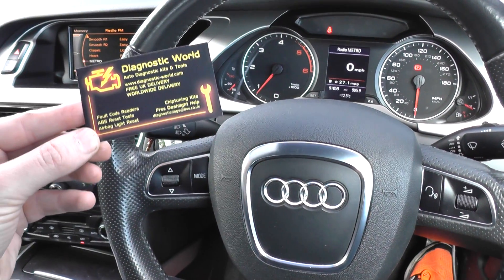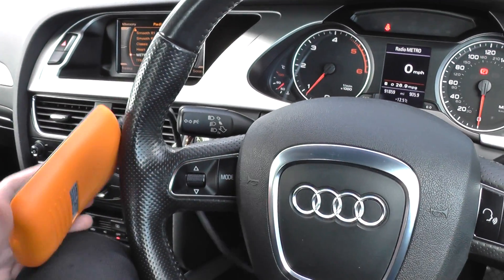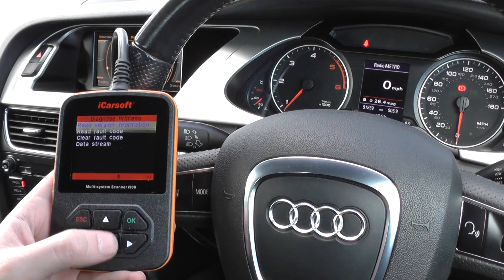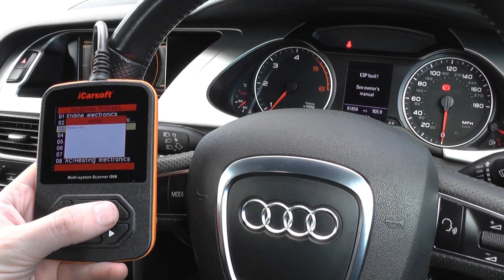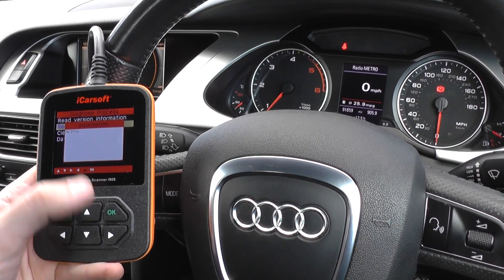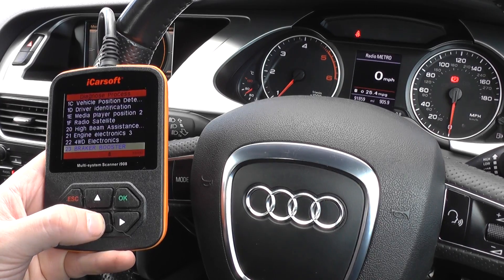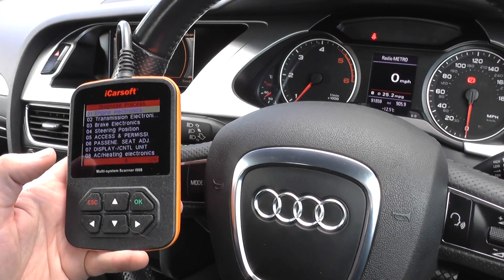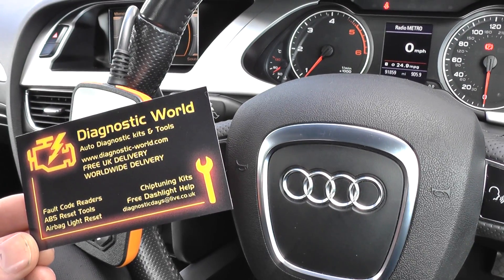Audi VW Seat Skoda Health Check Diagnostic Tool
The i908 kit as shown in this video can be found